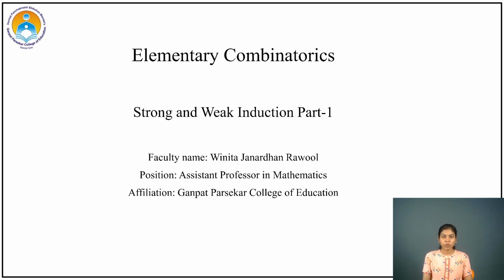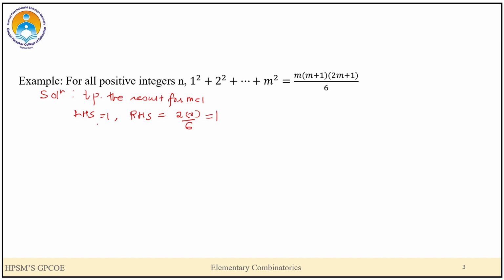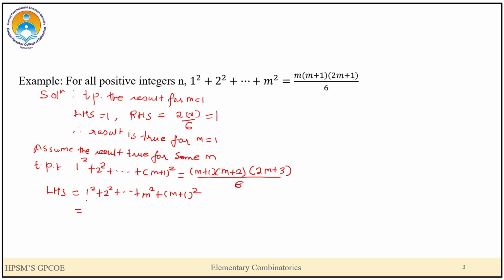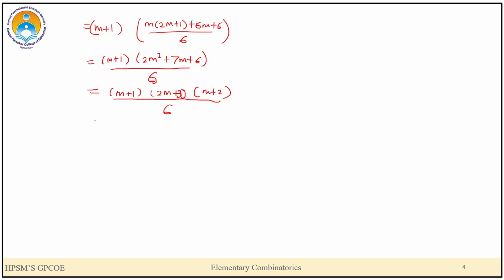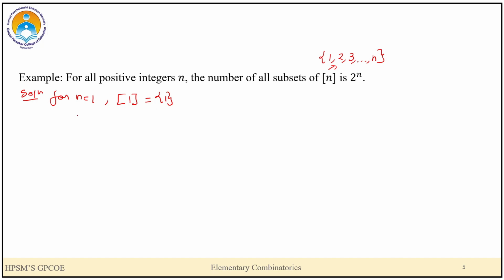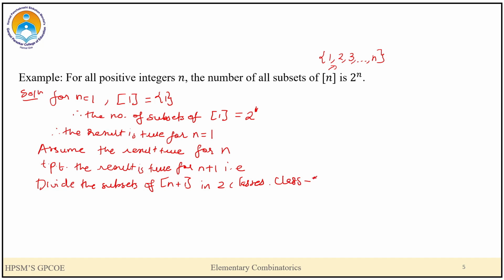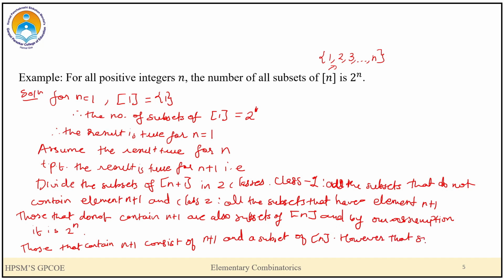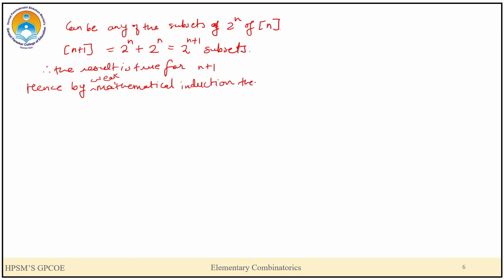Maths | Strong and Weak Induction Part 1